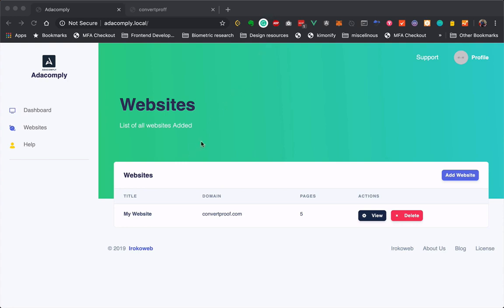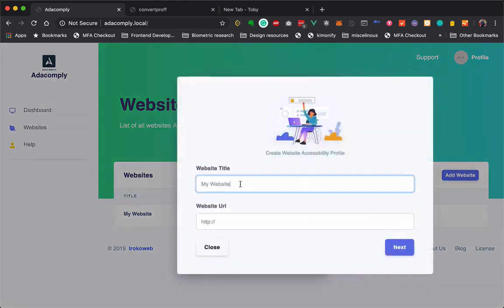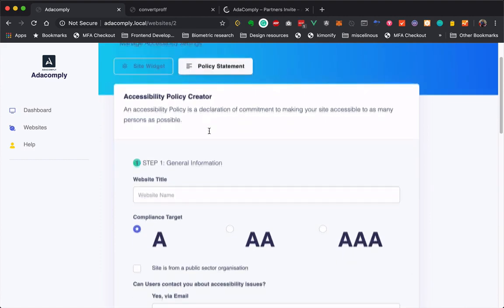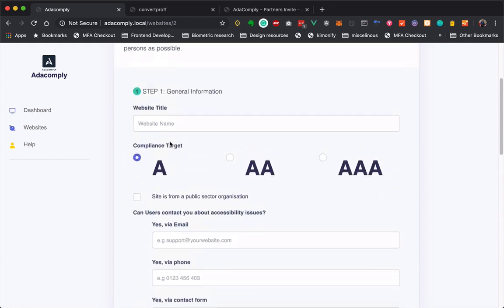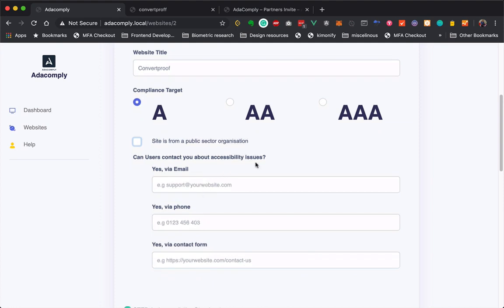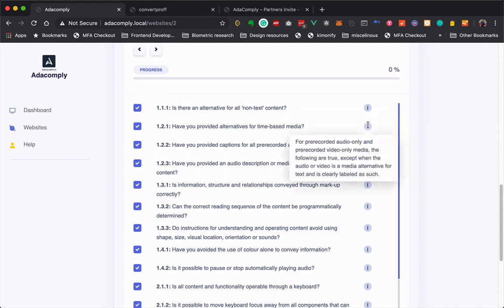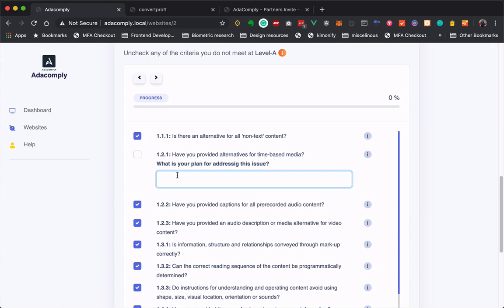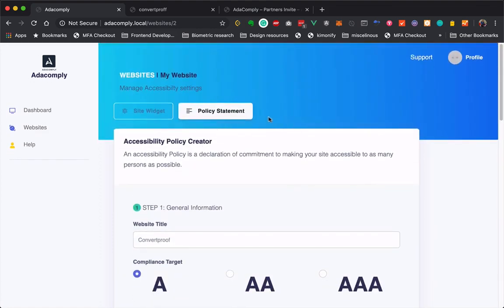AdaComply Review-Demo💥Are you Ada Compliant ? Create Ada Compliant Website💥Avoid Lawsuits💥ADA ACT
ADAComply Review & Bonus Offer:
ADAComply is launching on December 8th | 11 AM EST. Please check back later for updates.
[ADAComply Review] Make Your Website & Client's Websites ADA Compliant In Minutes
Avoid Lawsuits & Rank Higher On Search Engines. Free Commercial License.
ADAComply is a Cloud-Based Software that allows you to make your website more accessible and ADA Compliant. You just need to paste a single line of code on your website. With the commercial rights included you can use it on UNLIMITED client's websites. The accessibility widgets cater to all the compliance requirements, plus helps you set up accessibility policy statement pages.
ADAComply - Improve Your Website Accessibility In Minutes
If your website is not already ADA compliant, you are missing out on millions of potential customers who cannot access your site due to their disabilities. In fact, there are nearly 50 million people with disabilities in the U.S. Many of them might be interested in your products or services, but once they arrive at your website, they won't be able to navigate easily enough to buy anything or even contact you, all because your website is only accessible to people without disabilities. Thus, they may move on to your competitors. Now to be ADA compliant, you need some necessary set up for ALL your web content like Text to speech feature, Alt text for all images, Zoom feature, Accessibility policy pages and more.
This is a TON of work and a big problem for ALL website owners. But it could also be an opportunity. ADAComply is a first to market SAAS platform that helps you get your website and ALL your web content ‘ADA’ Compliant simply by pasting a single line of code on your website. Becoming ADA compliant, makes your websites and web content more accessible, therefore you get to rank higher on search engines, and you get an EASY ‘Foot in The Door’ into the over 650/Billion dollar per year disability market. At no extra cost, you can start making good income for yourself simply by helping other website owners become ADA Compliant.
ADAComply -  Easy To Use And Effortless To Start A New Untapped Business
Save yourself from losing dollars to imminent lawsuit
Your website and web content become more accessible
Commercial License Included
Newbie Friendly
Statement pages automatically generated for you
ADAComply Works in 3 Simple Steps
Step1: Add Your Website
Step2: Policy Statement
Step3: Rank Higher and profit
Prices & OTOs Included in ADAComply Offer
FRONTEND: ADAComply $37
UPSELL1: ADAComply Pro $47
UPSELL2:  ADAComply Agency $67
UPSELL3: ADAComply Reseller $127-$197
How ADAComply ADA Compliant Website Software Can Help You
There are over 1 Billion websites that will need this service and only a few people like yourself will have the solution to sell. This is a huge opportunity for freelancers and agencies.  The Americans with Disability Act requires businesses to make accommodations for people with disabilities in ALL their web content, and this software is a solution for all website owners. Getting clients hasn’t been any easy lately, this is simply because supply has almost overrun demand, everybody is now a freelancer running the roads with either web or graphic design services, with ADAComply you can now offer a different service and stand ahead of your competitors for a one time low price. That's why I integrate this ADAComply review with a huge list of high quality bonuses that you can download instantly after purchase on your member area...